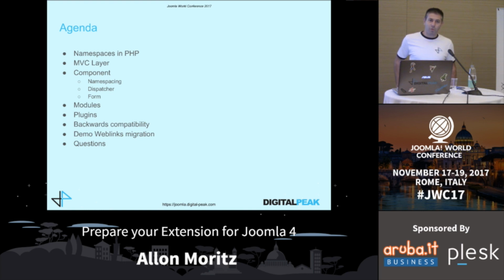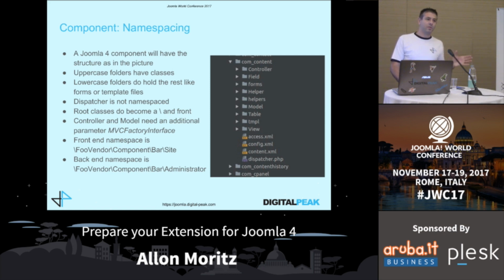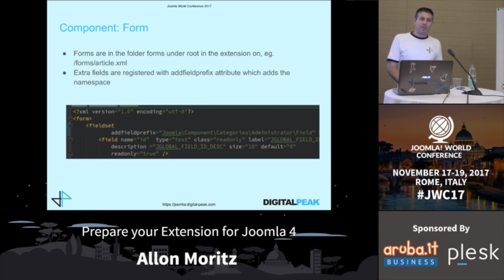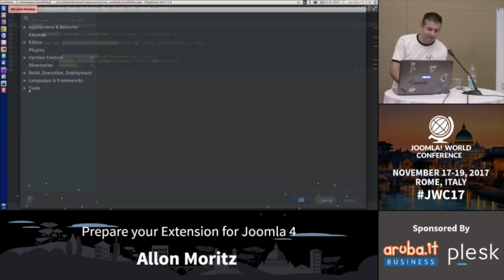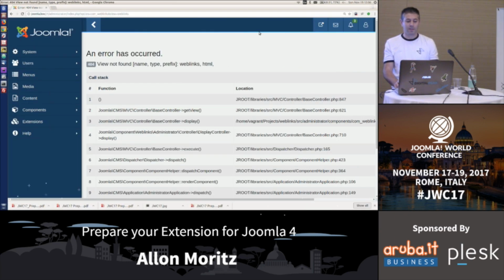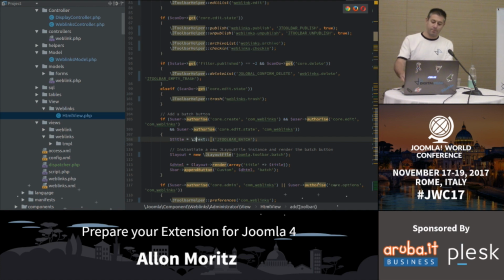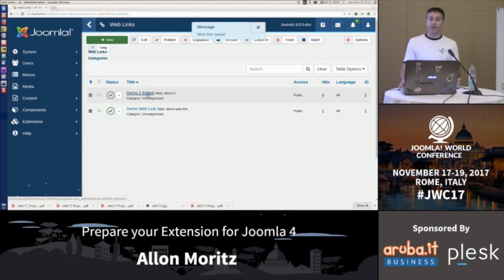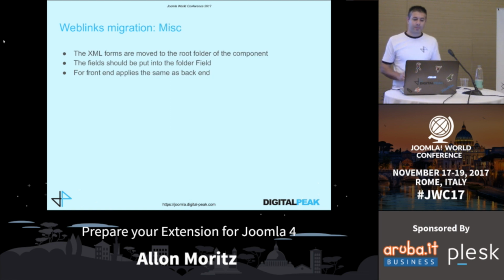Prepare your Extension for Joomla 4 - Allon Moritz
Joomla World Conference 2017 in Rome, Italy on the 19th November 2017

The move to namespaces is one of the biggest changes in Joomla 4. I will explain our libraries backport and legacy forward approach, keeping full backwards compatibility. For example, an extension developer can keep the same code base for J3 and J4, running it on both systems. On a live demonstration, we will together migrate the core managed extension weblinks. We will go step by step through the required tasks to create the dispatcher and namespace the classes. At the end of the session you should get an understanding what an extension will look like in Joomla 4. Some usefule links: